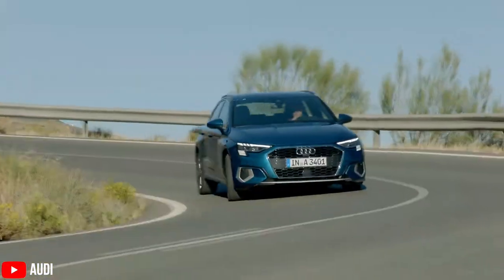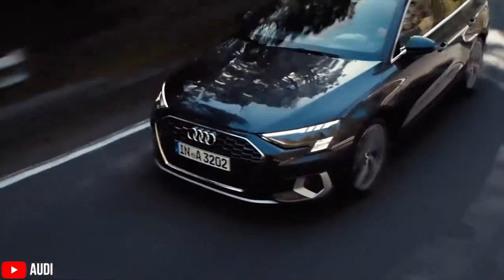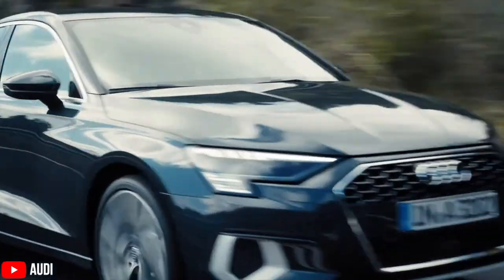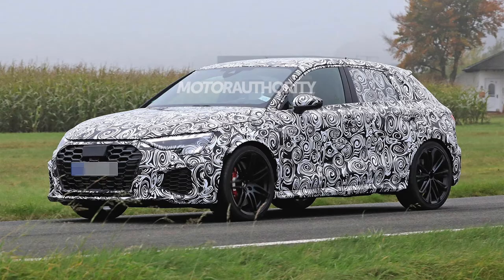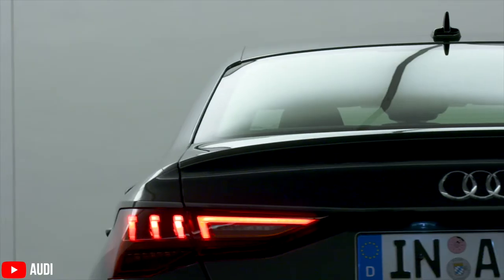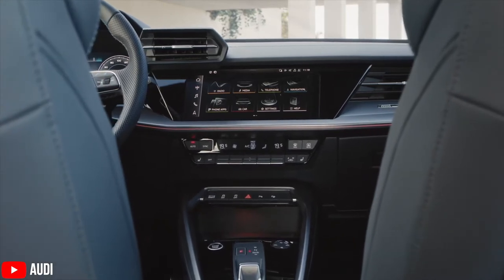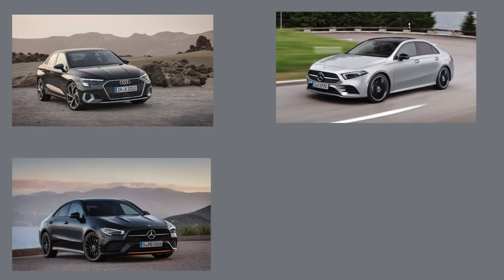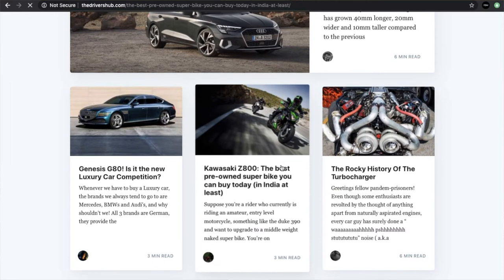2020 Audi A3 Sedan Overview | Inspired by a Lamborghini Countach? | UpShift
The Audi A3 Sedan has always been a mediocre car with decent looks and okayish luxury. But for 2020 they have really upped the ante and given it a complete overhaul with the latest design philosophy from Audi and also the latest version of the Audi's Virtual Cockpit and MMI system. The new Audi A3 Sedan is all geared up to go against the latest competition from BMW and Mercedes. It competes with the Mercedes A-Class Sedan and Mercedes CLA Coupe and also the BMW 2 Series Gran Coupe.